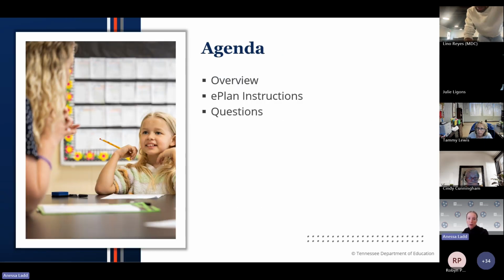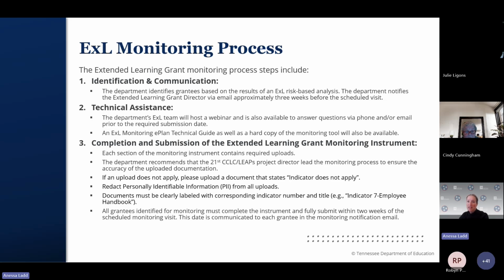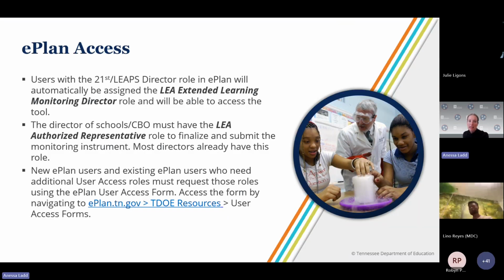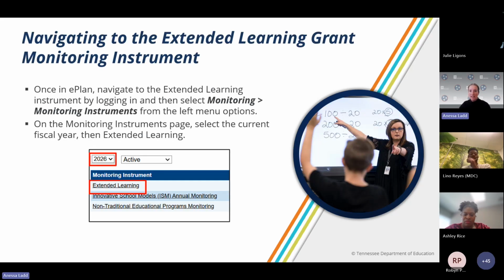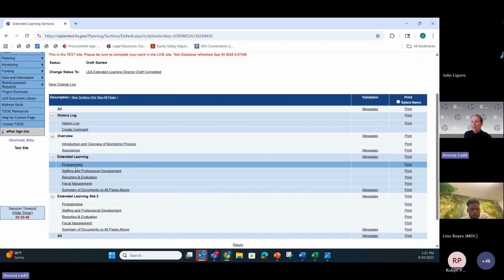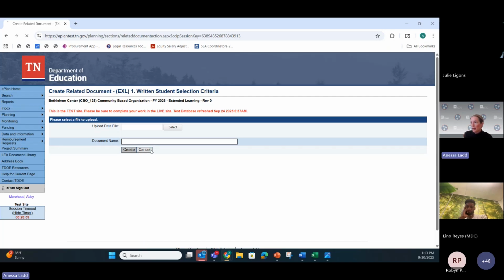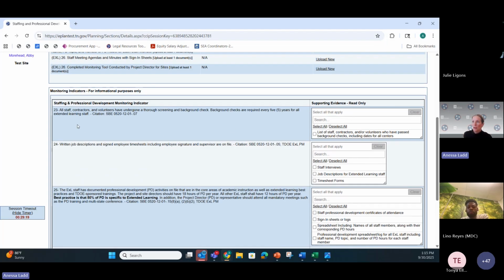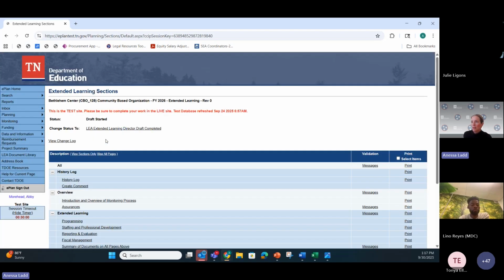FY26 Extended Learning ePlan Monitoring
This webinar introduces the transition to electronic monitoring via ePlan for Extended Learning Grants. It covers the monitoring process, tool navigation, document submission guidelines, and role responsibilities. Participants receive guidance on uploading required materials, timelines, and technical assistance, with a Q&A session addressing common concerns and clarifying procedures.